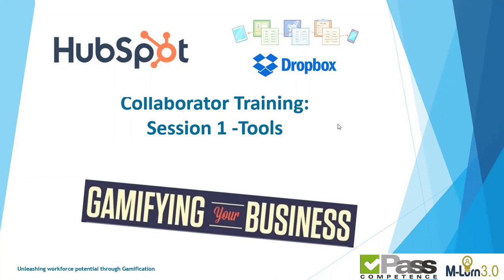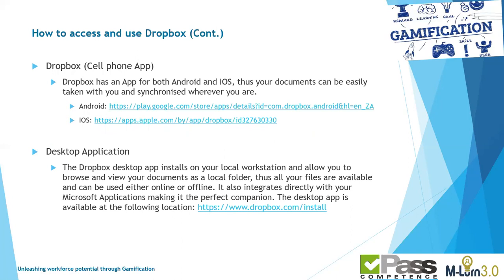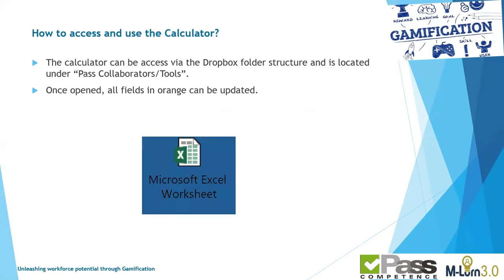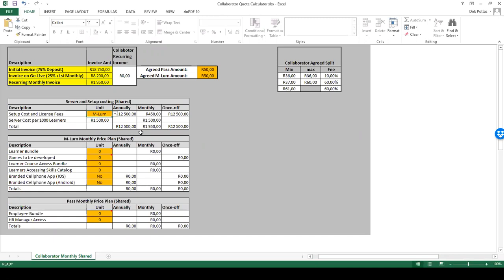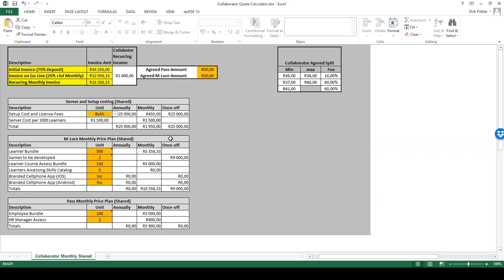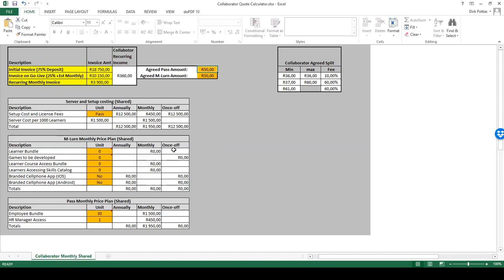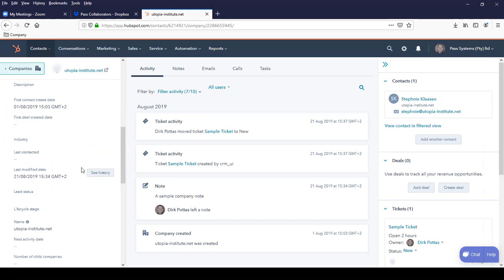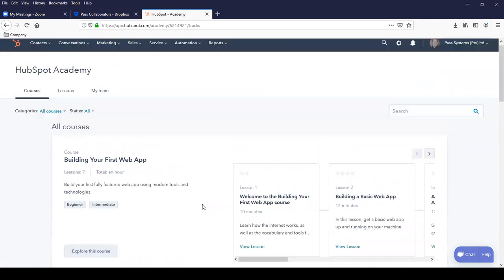Pass Competence Collaborator - Video 2: Collaborator Tools